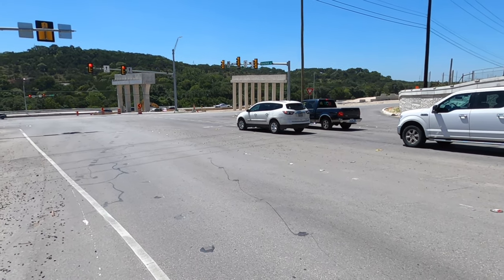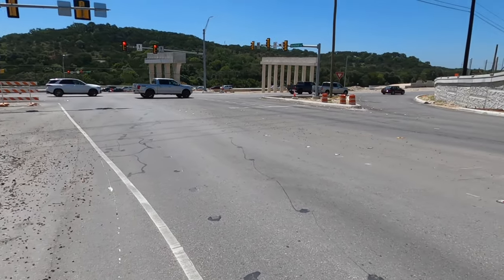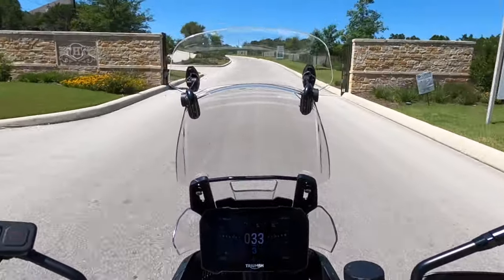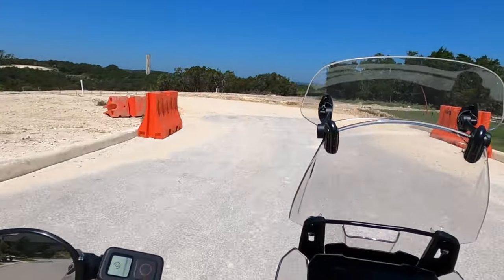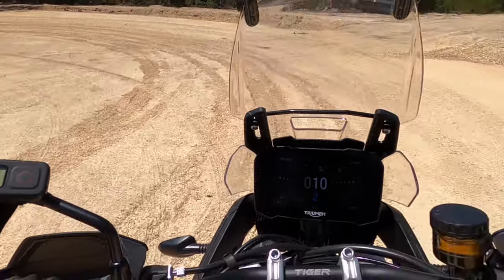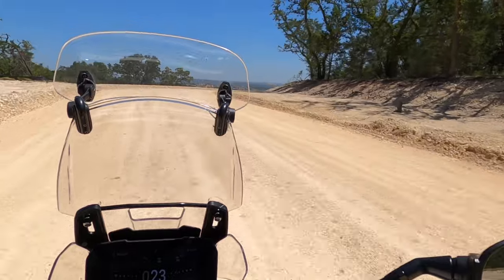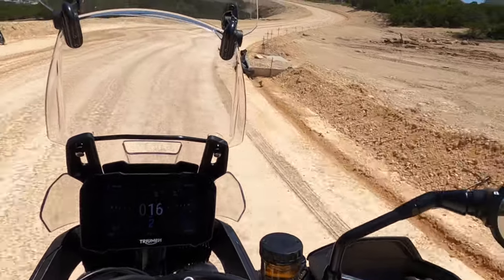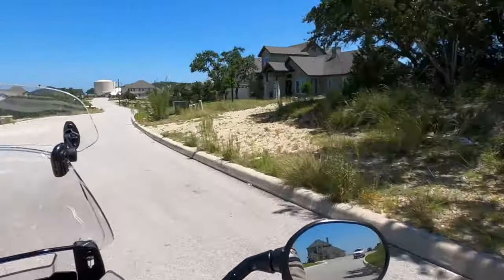Highland Estates Community Motorcycle Tour, Bulverde Tx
Motorcycle Tour of Highland Estates soon to be realest half acre lot. I have more information on the community than I can put on here.